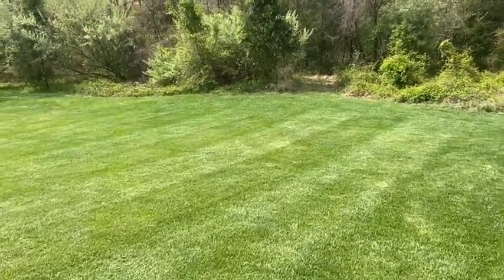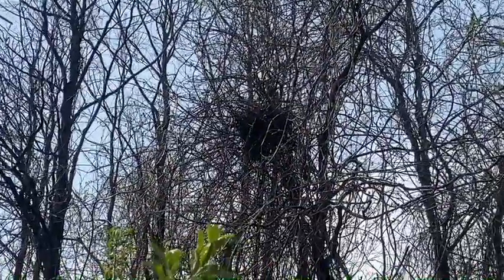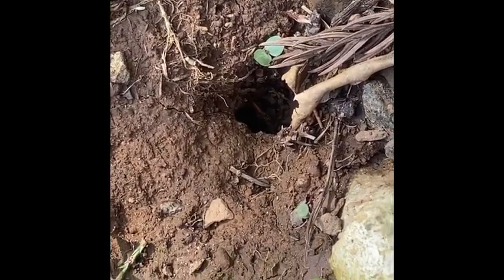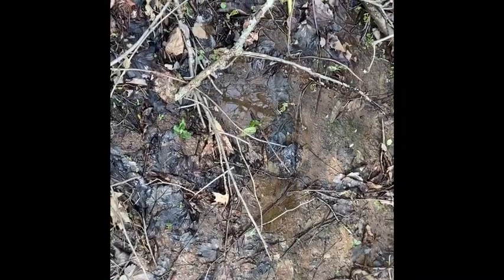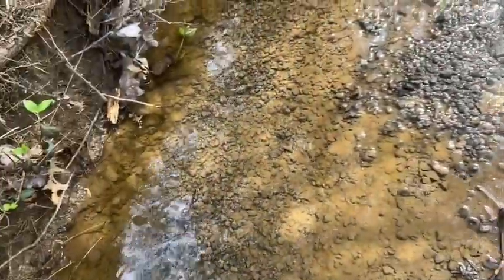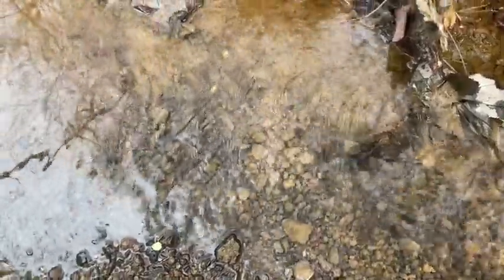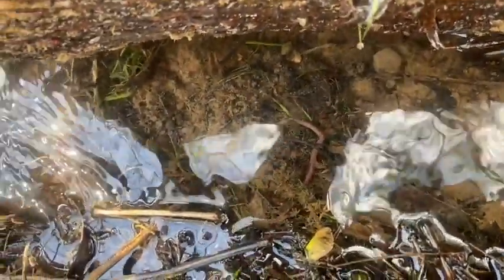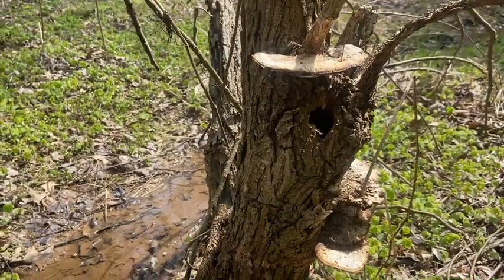Wildlife Investigation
If you enjoy our virtual programming options, consider supporting our efforts through a donation, or by becoming a member of our organization.